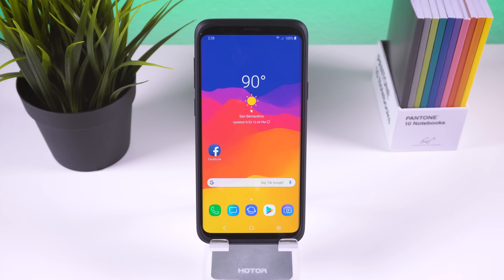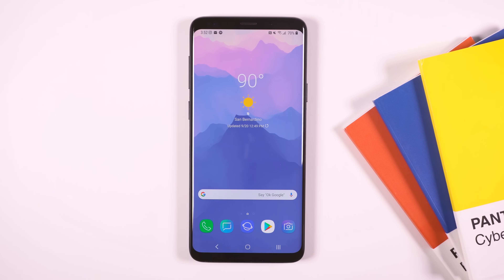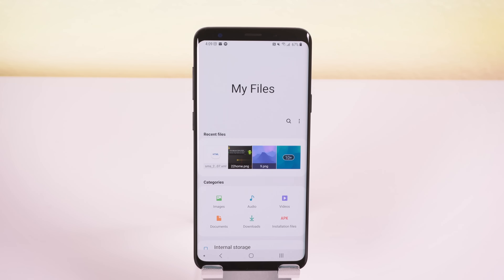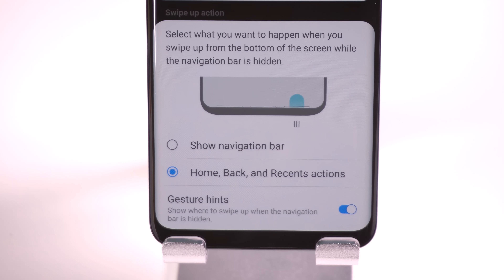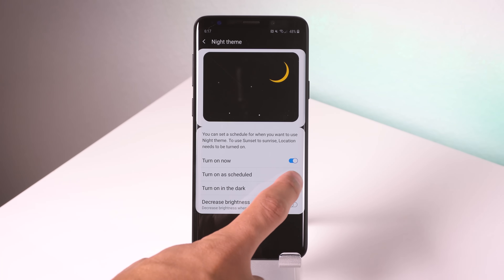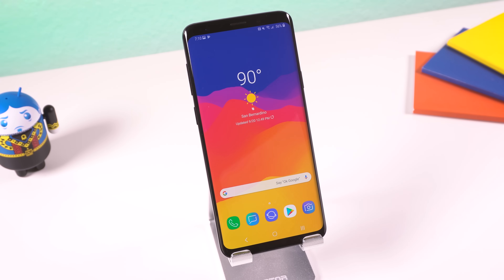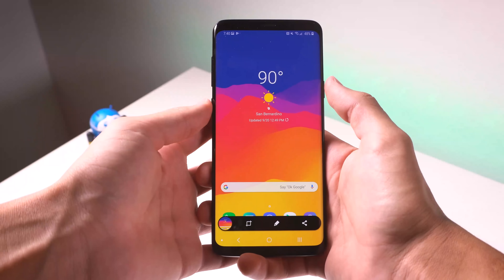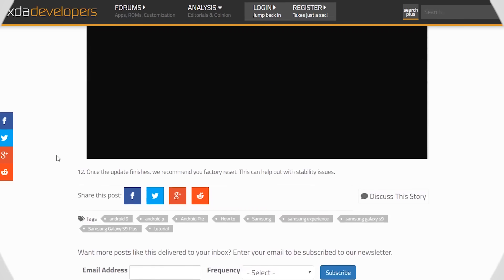Android Pie on the Galaxy S9! | BIG UPDATE!!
The Galaxy S9 is looking to receive Android Pie in the near future. Samsung is going to call this update, "Samsung Experience 10.0." Here is a quick review of that software! Enjoy!

(⊙.⊙(☉_☉)⊙.⊙) ▏ Social ▏(⊙.⊙(☉_☉)⊙.⊙)